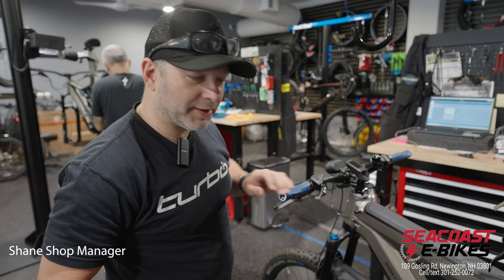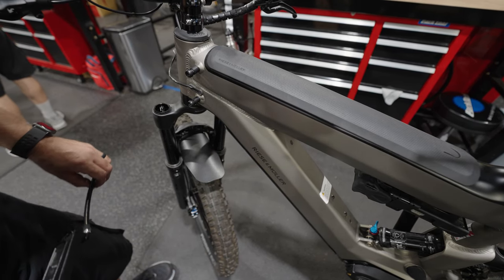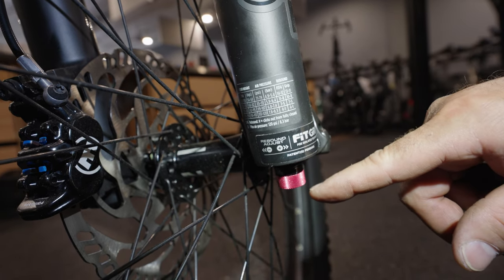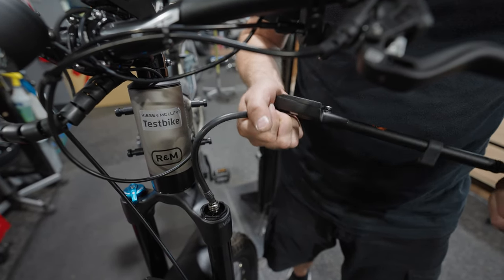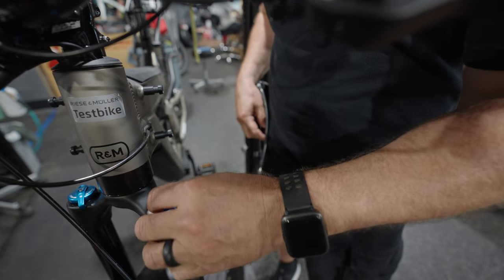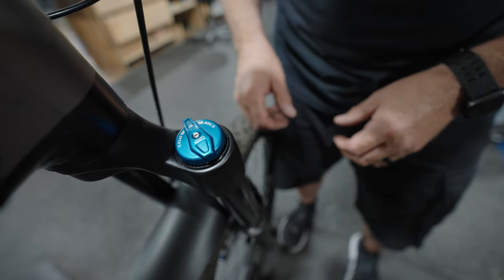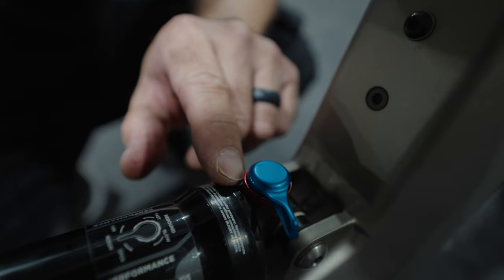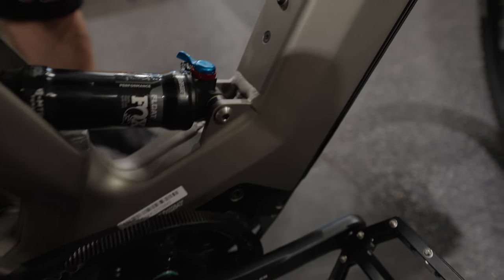How Often Should You Check Fox Air Suspension. Riese & Müller Superdelite Mountain Rohloff Fox Float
Seacoast E-Bikes Shop Manager Shane demonstrates and provides valuable information about Fox Shocks air maintenance and things to think about for the best comfort on different terrains on a Riese & Müller Superdelite Mountain Rohloff Fox Float 36.

We are an e-bike specific shop located in beautiful Newington, NH. We started our shop right in the middle of 2020 with a devotion to bringing the New England area above-average attention on e-bikes. Inside our store, you'll find a carefully curated array of brands and products that have earned our badge of approval. We have an incredibly attentive staff that is ready to guide you on your e-bike needs!

We have a lot of e-bikes in stock and try to have the best possible pricing plus no sales tax if purchased at the shop in NO Sales TAX New Hampshire.